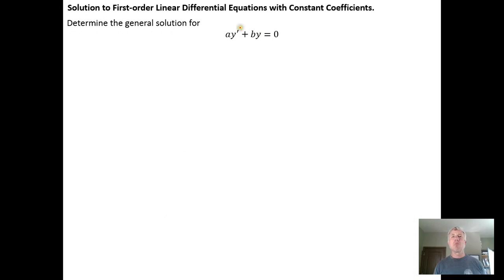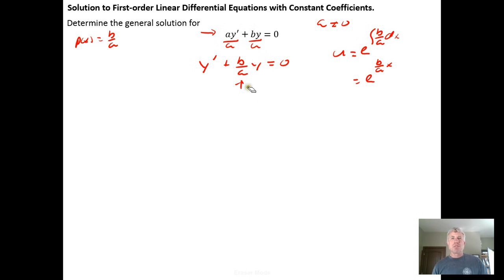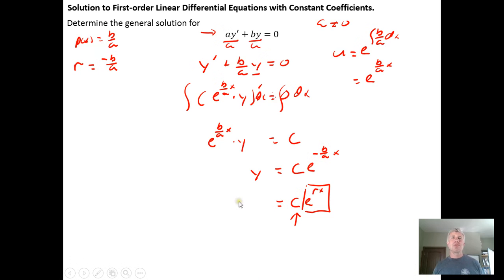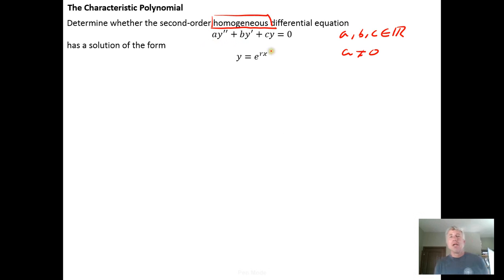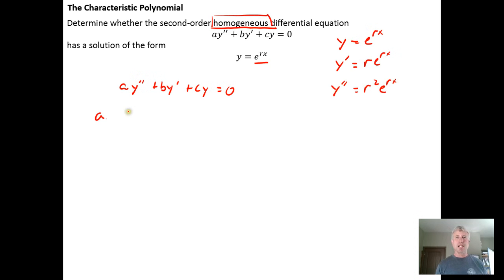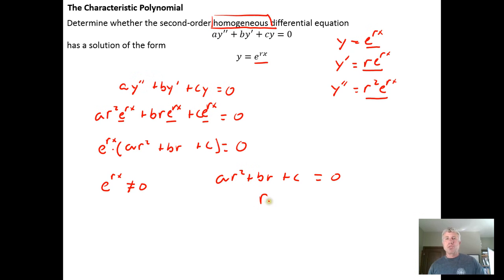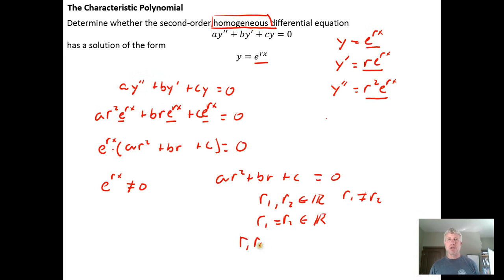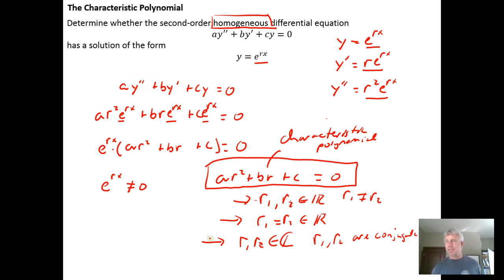The Characteristic Polynomial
In this video, we develop the characteristic polynomial for second-order, linear, homogeneous differential equations.